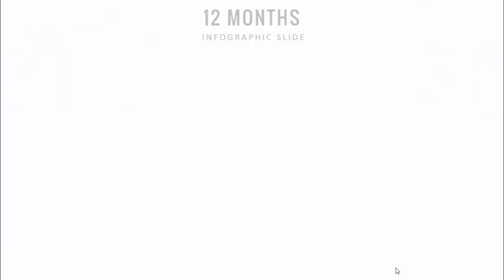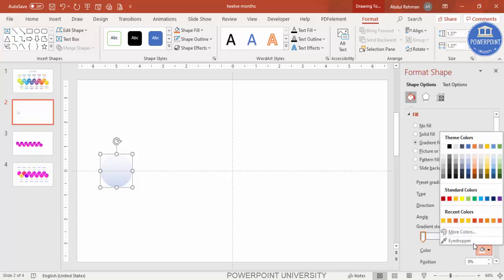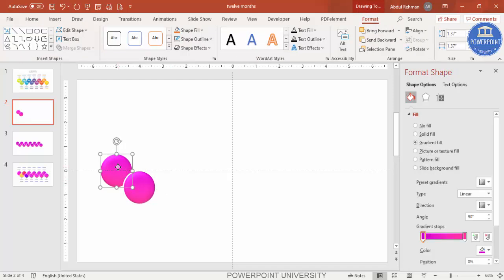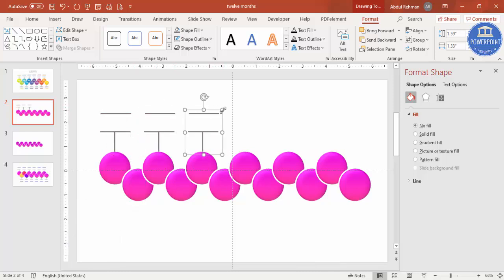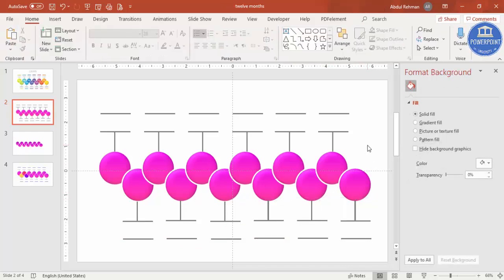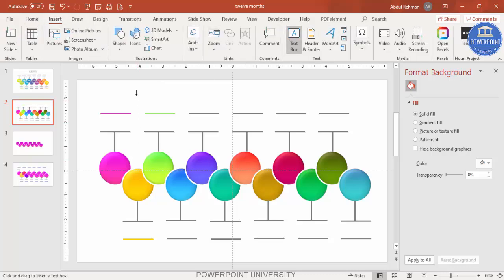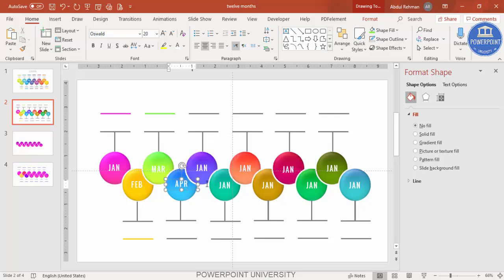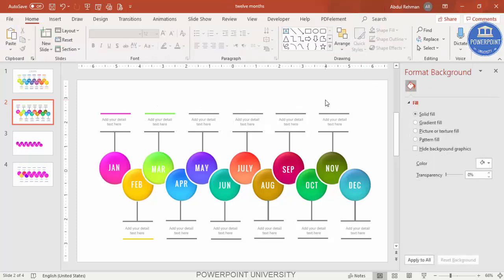12 Months Infographic Slide design in PowerPoint | 12 Months Timeline template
[FREE DOWNLOAD LINK PROVIDED BELOW]: In today's tutorial, I have explained how to make 12 months infographic slide design in PowerPoint. this slide can also be used as a timeline slide